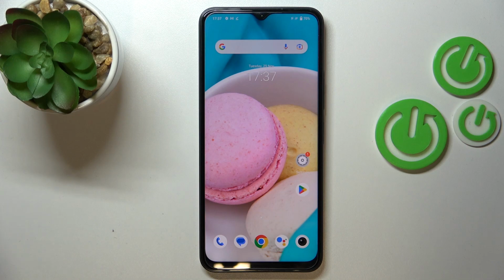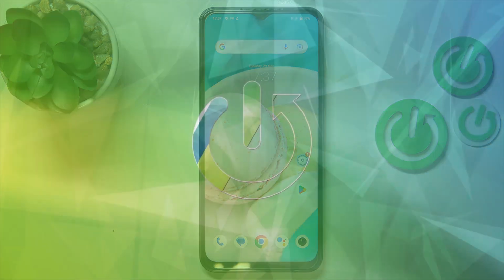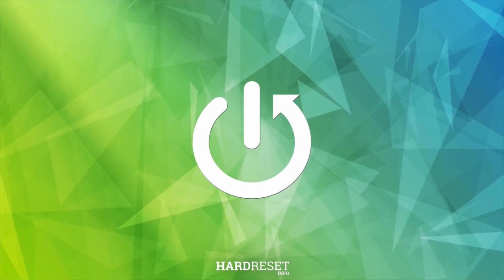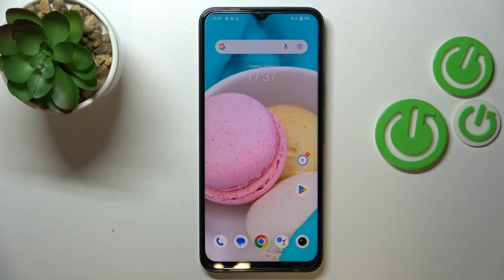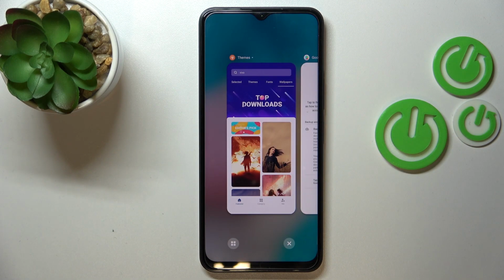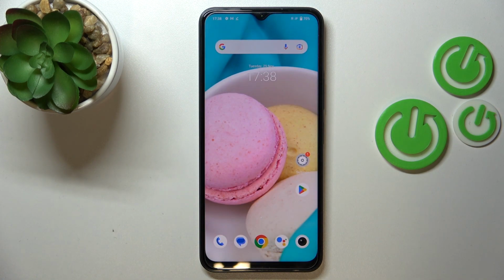How to Turn Off Running Apps on the VIVO Y35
Learn more about the VIVO Y35:
In this insanely simple and basic video, we would like to show how to close apps that you have active in the background and can find in the recent apps section on the VIVO Y35 smartphone. Thus, we humbly encourage you to view this video and learn how to disable running apps on the VIVO Y35 mobile device.

How to disable activate apps on the VIVO Y35? How to switch off active apps on the VIVO Y35? How to terminate apps that are active in the background on the VIVO Y35?